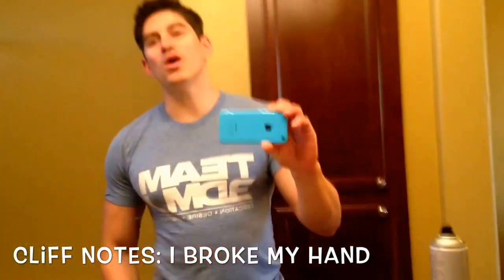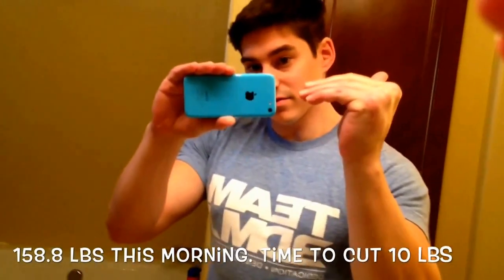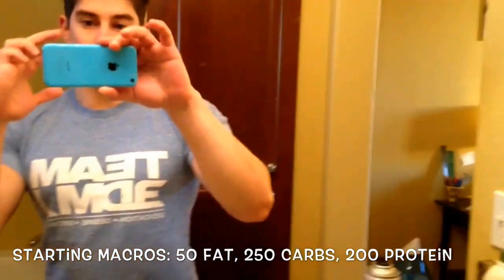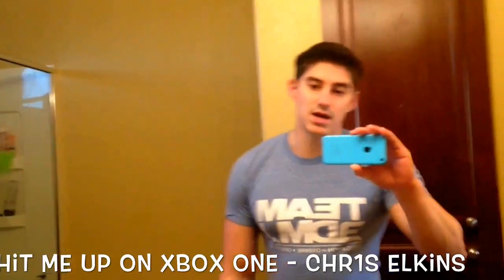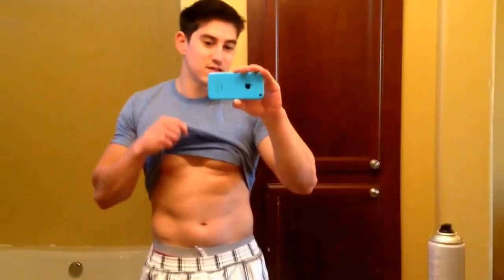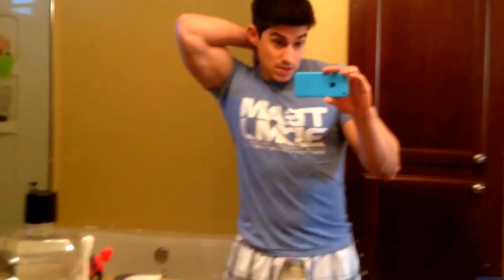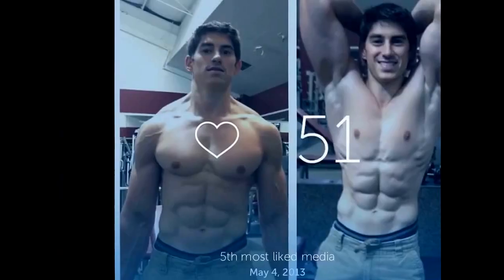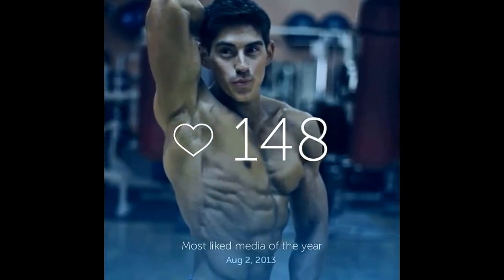Welcome Back and Happy New Year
I got too fluffy and now it's time to tighten up. Mini-cut starts today.

158.8 lbs morning weight
Macros: 50g fat, 250g carbs and 200g protein
cardio will be two aerobic classes per week with my wife